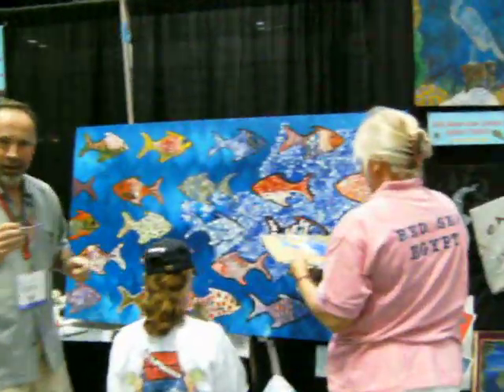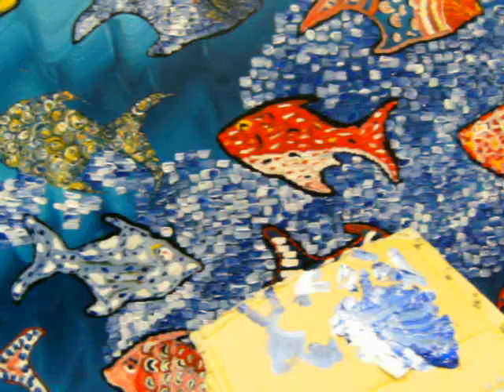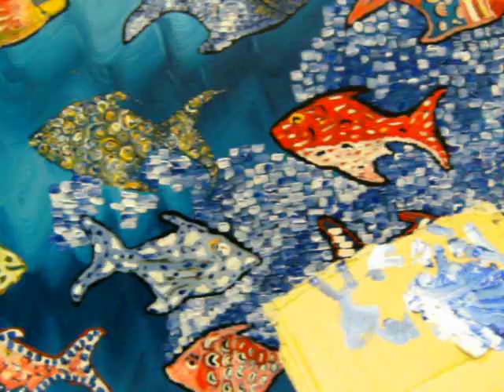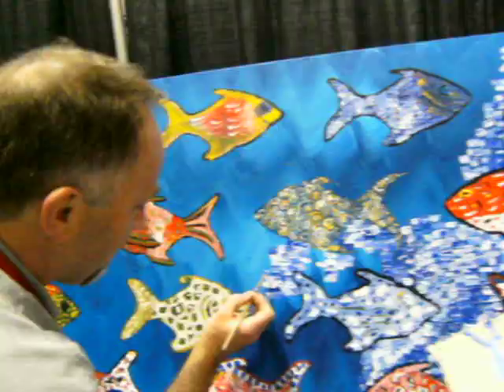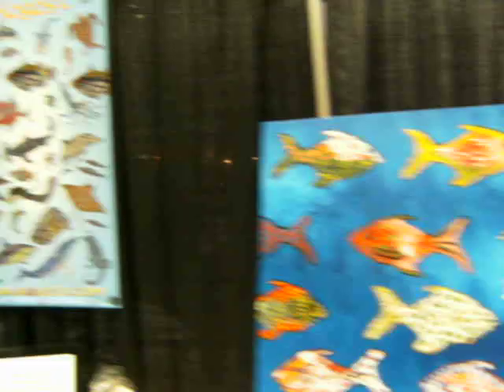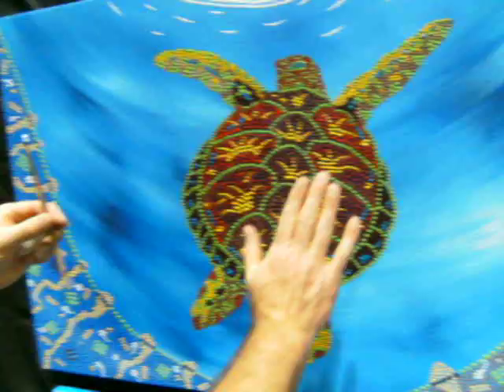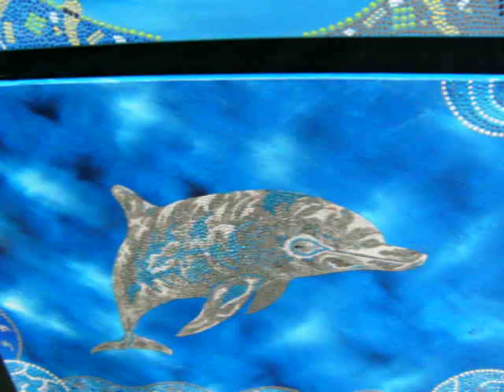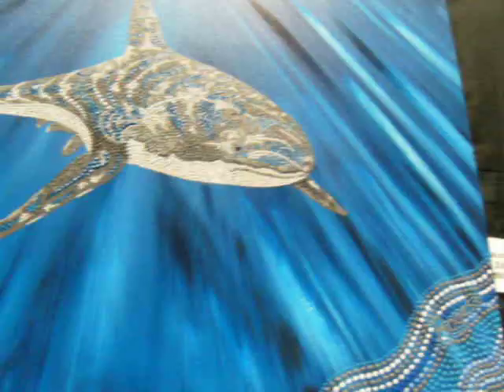Rogest Paintings Demashow 2011.AVI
Rogest is an artistic genious, but he is also a natural comedian. No animals were harmed in making this video. It's hard to do an interview clip when you are being upstaged by a master. lol   The DEMA Show 2011 By Mike Hughes, author of The Northwest Dive Guide and Dive News Network writer using a Sealife DC800 camera in video mode. Mikehughesscuba.com. DNN. com